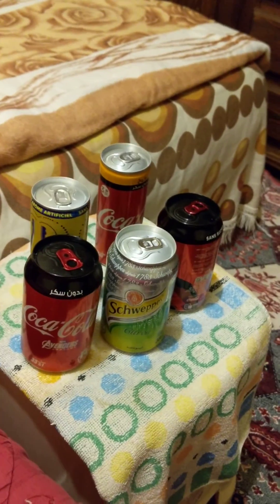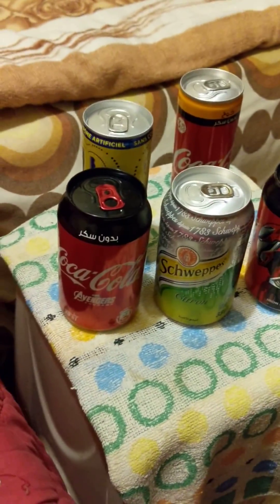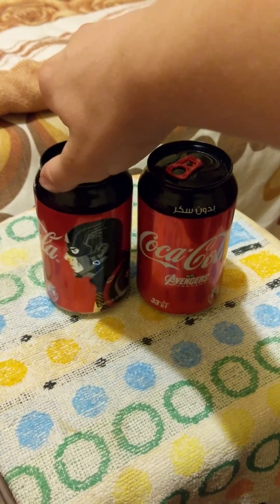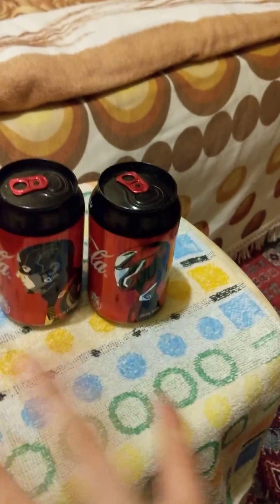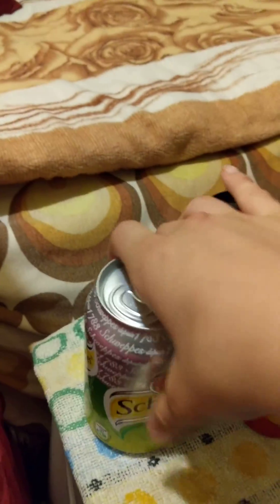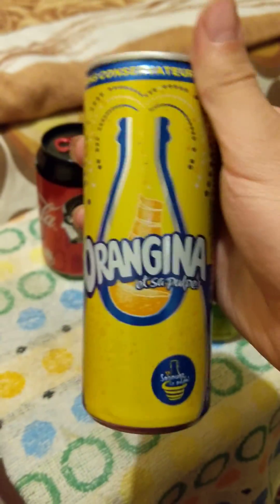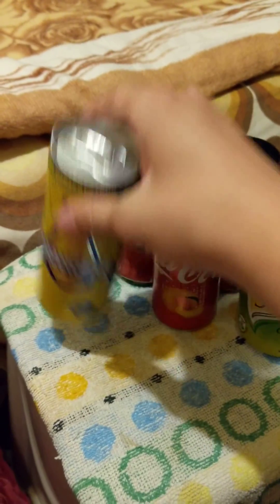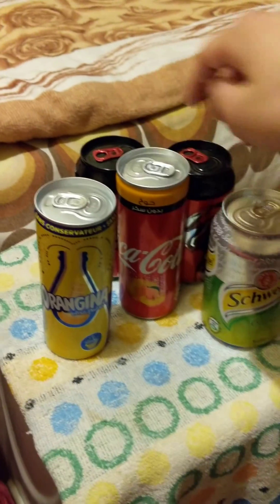Sodas you can only get in Morocco.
Very cool. Also, I am working on some rap stuff. Gonna be rapping and recording music videos. MstaBeaver shall be reawoken.